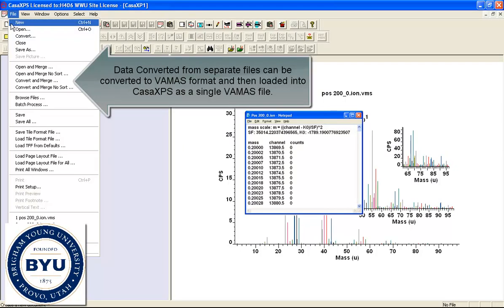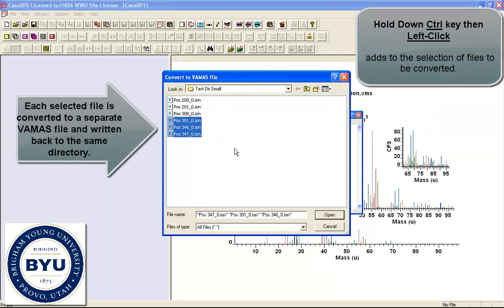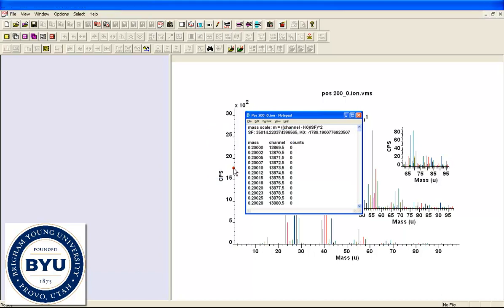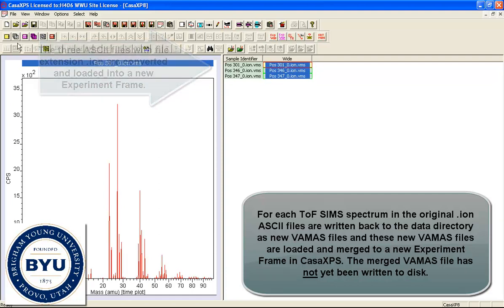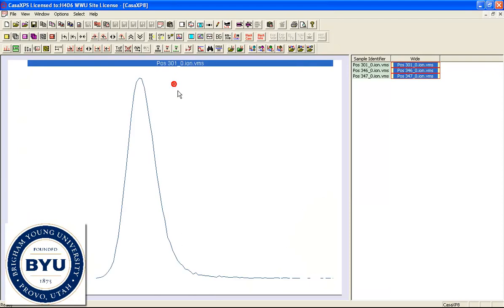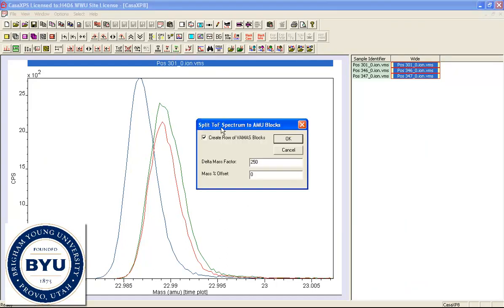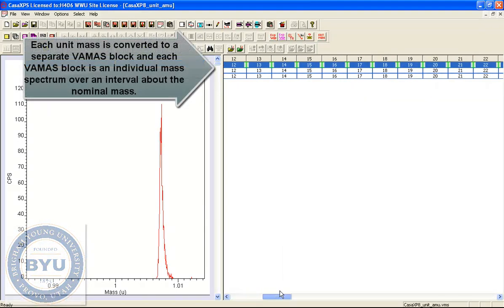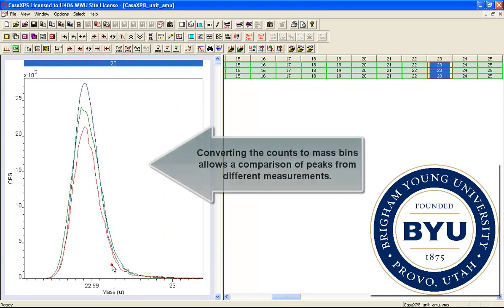Convert and Merge IonToF ASCII data files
A set of ASCII files exported from IonToF SIMS are converted to VAMAS format and merged into a single VAMAS file.